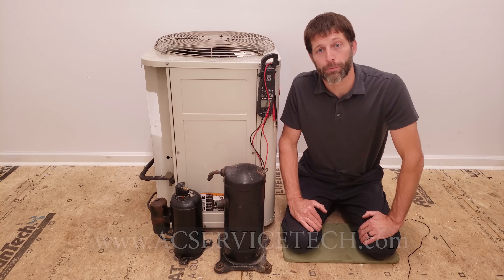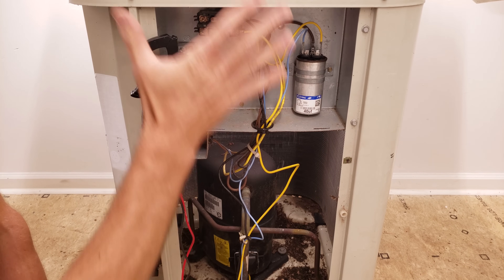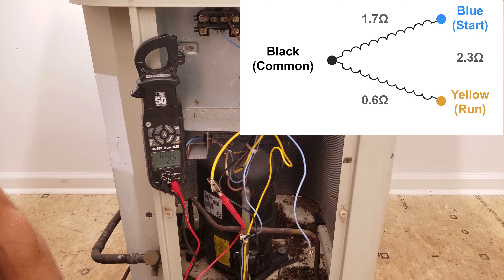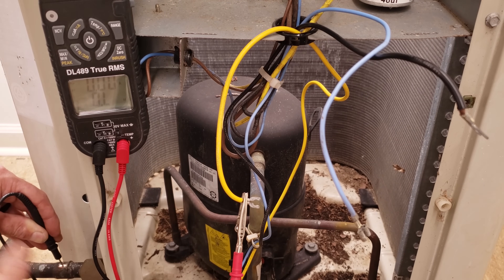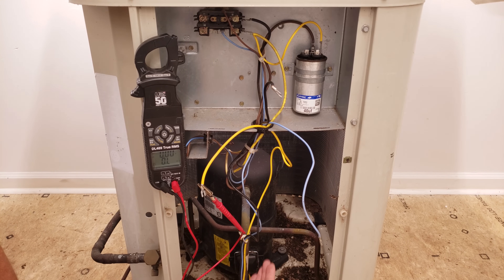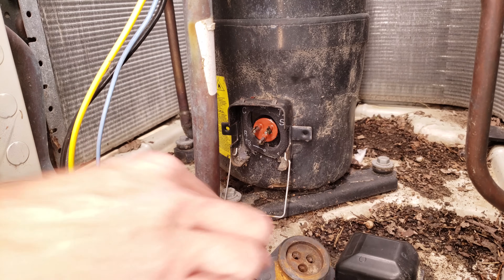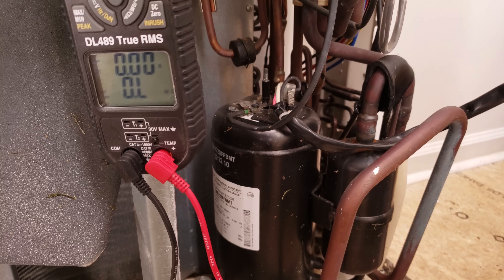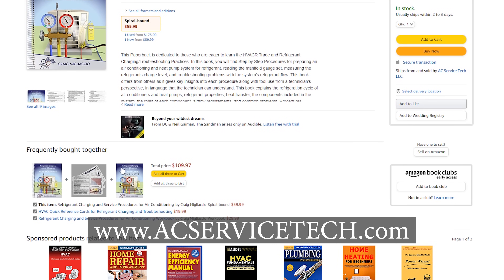Testing if an HVACR Compressor is Shorted to Ground, Open, or Overload Tripped!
In this HVAC Training Video, I show How to Troubleshoot if an HVAC/R Compressor is Bad. I show if the Windings are Shorted to Ground, Open, the Internal Thermal Overload Protector is Tripped, or if there is a Bad Electrical Connection. I Measure the Electrical Resistance across the Terminals of a 1 Phase and 3 Phase Compressor and I show the inside of a Burned out Compressor. A Compressor Burnout leaves acidic residue throughout the inside of the system. Supervision is needed by a licensed HVACR Tech while performing tasks as Experience and Apprenticeship garners Wisdom and Safety.